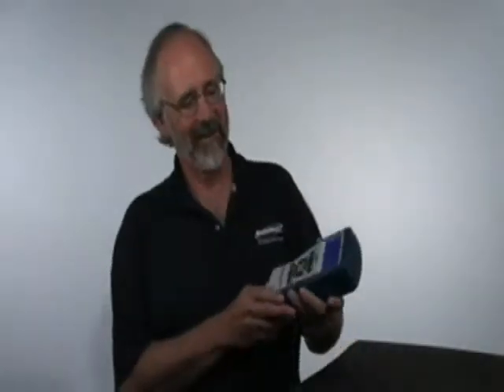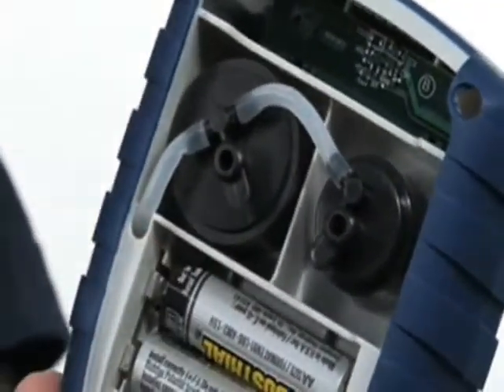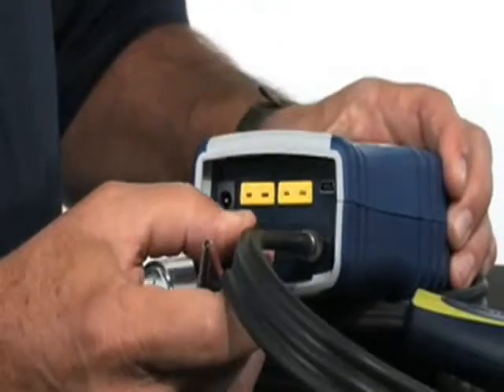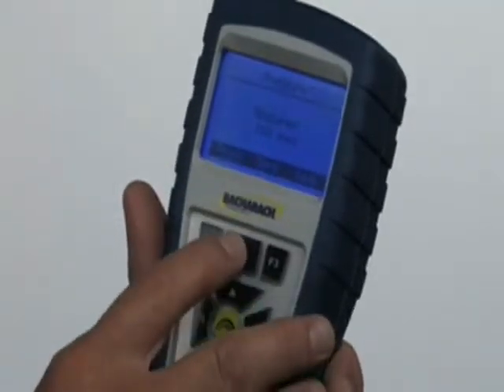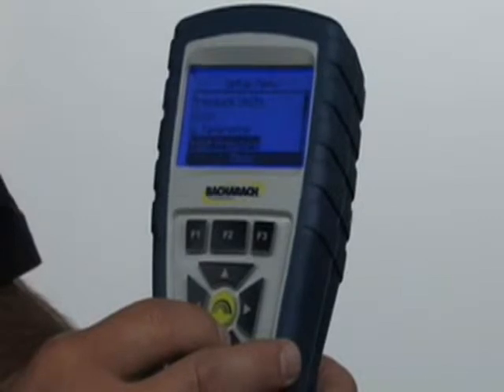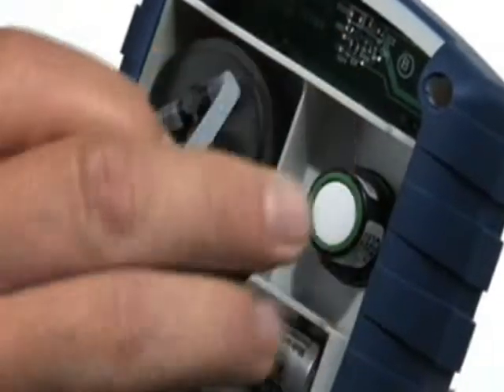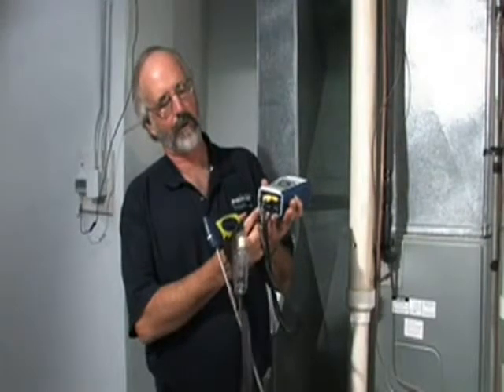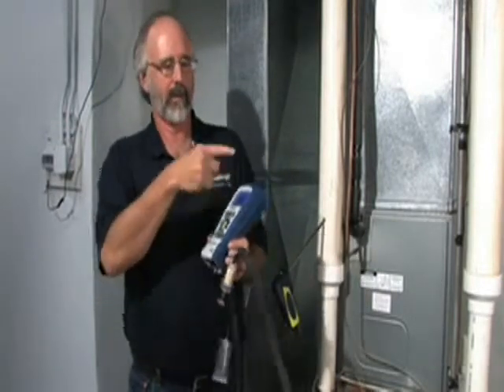Bacharach Fyrite INSIGHT Residential Combustion Analyzer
Bacharach 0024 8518 Fyrite Insight Plus Combustion Analyzer w/ Reporting Kit & O2 Sensor

The Bacharach Fyrite Insight Plus with Reporting & Long Life O2 Sensor features a full color LCD display with innovative dynamic information graphing which enables you to instantly and easily read combustion results.

The Bacharach 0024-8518 also has an on screen hotspot finder that detects the optimum measurement site, 10 selectable fuels (maximum) & B-Smart technology which enables field sensor replacements with precalibrated CO sensors.

The internal memory can store 100 complete data records which you can download to PC or print with the infrared printer. Extra enhancements include the B-Smart CO sensor (0 to 4,000 parts per million) with NOx filter.